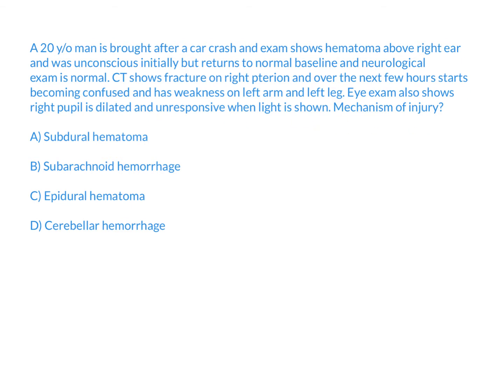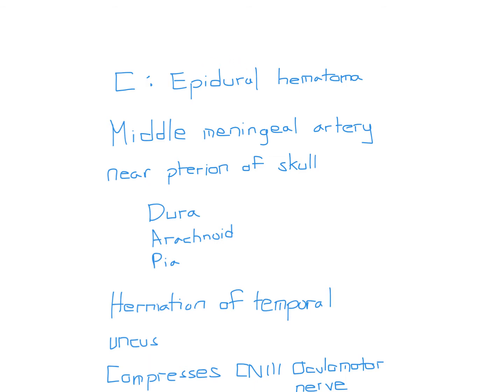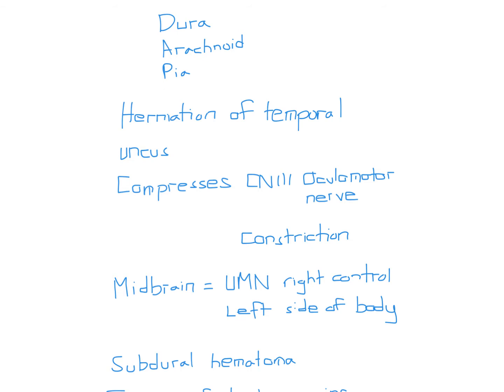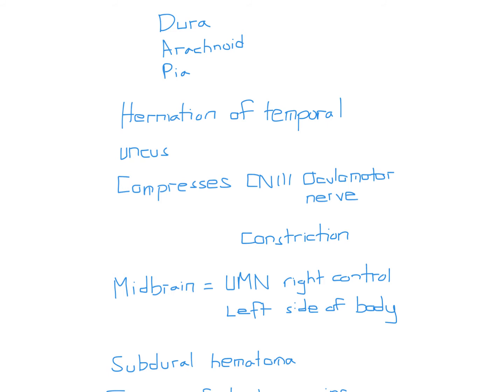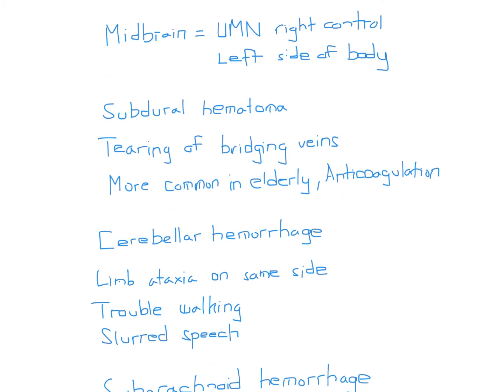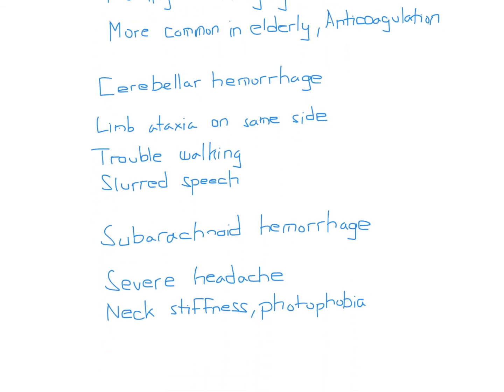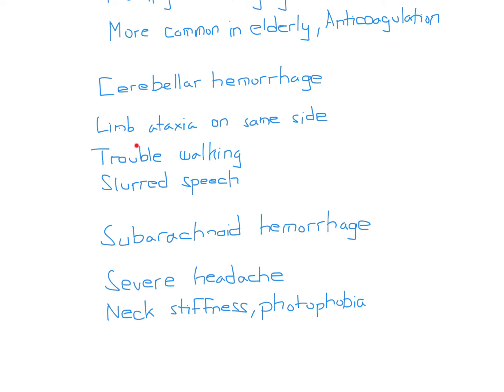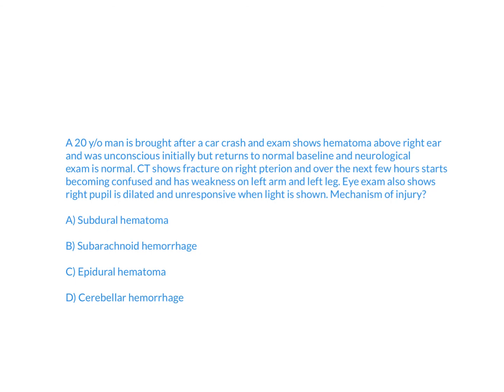USMLE Step 1 Practice Problem #25